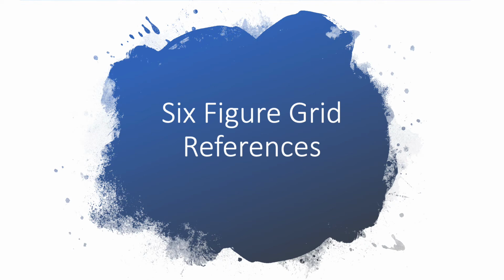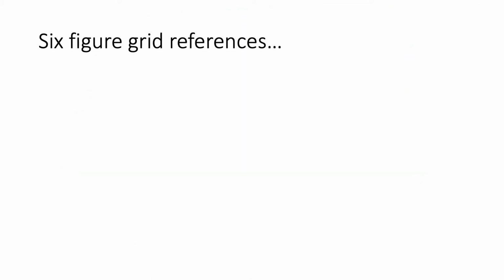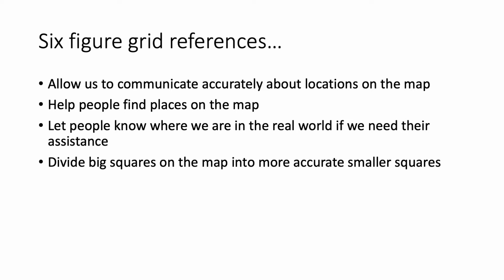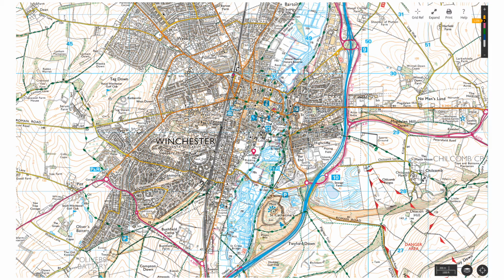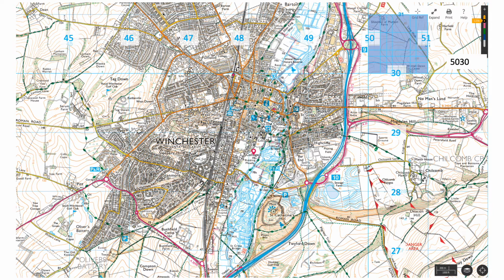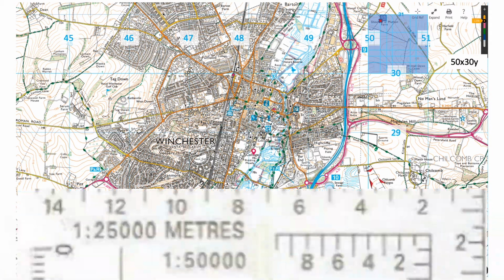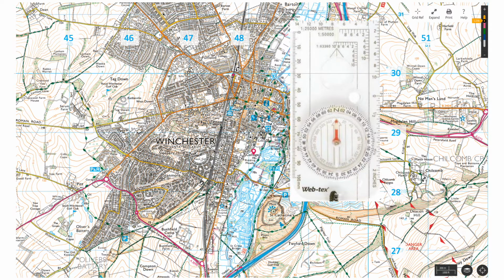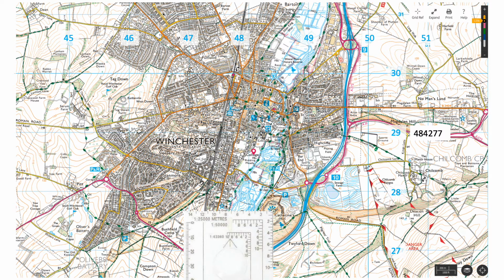Six Figure Grid References on OS Maps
A tutorial explaining how to find the six figure grid reference for a location on an Ordnance Survey (OS) map.  Also how to use a six figure grid reference to find the location on the map.